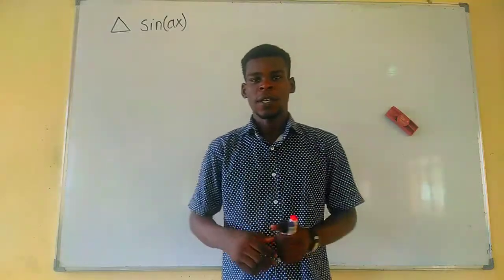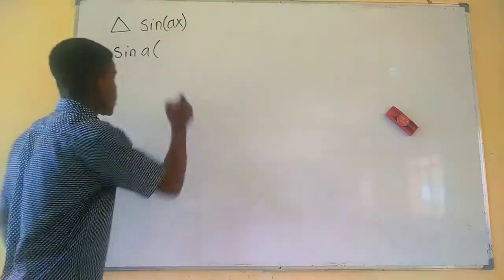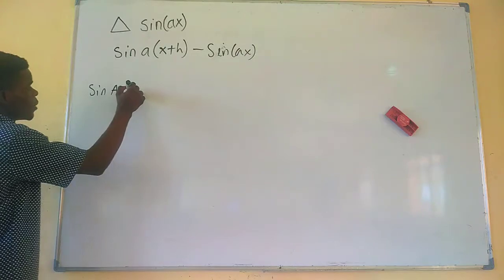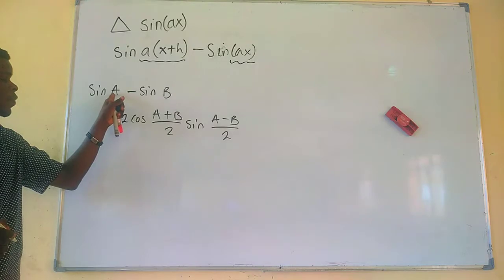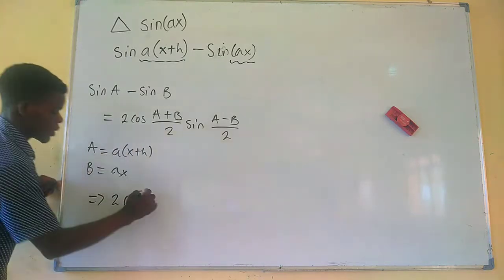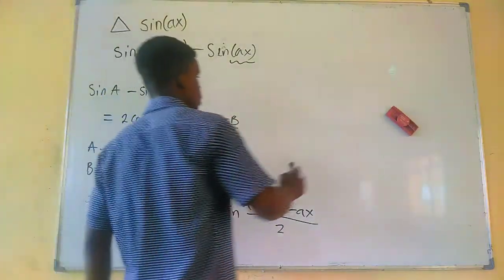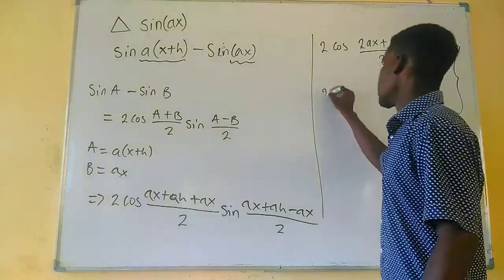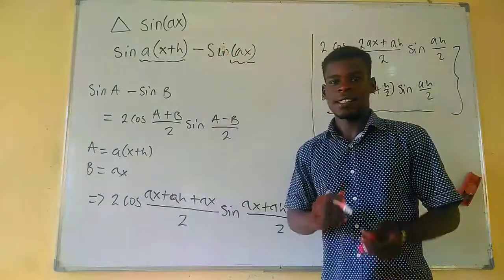Forward difference of sin ax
Forward difference of trigonometry functions
Forward difference formula